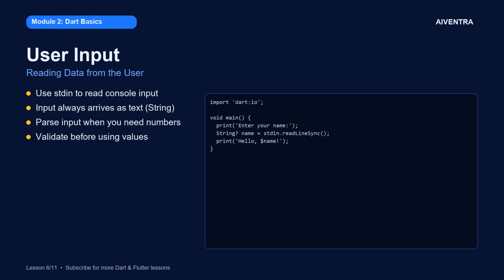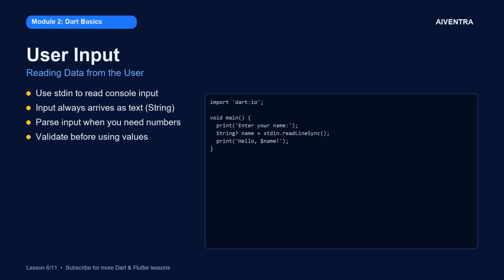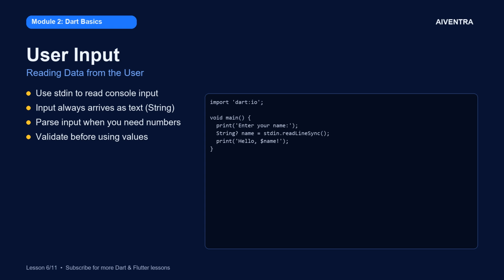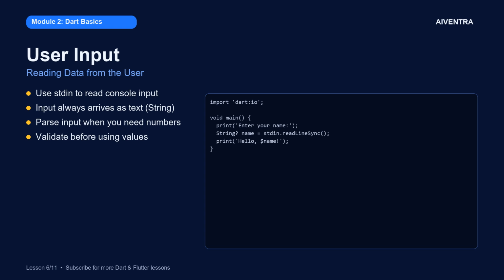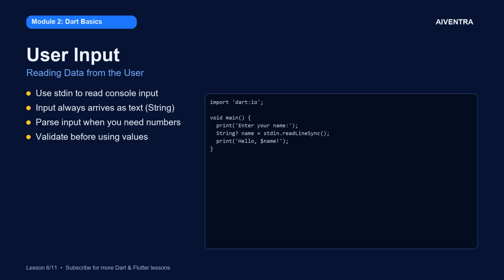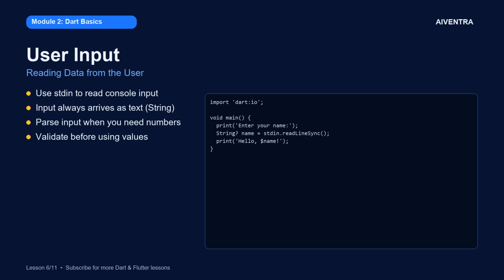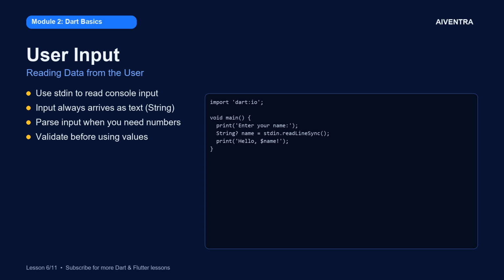Dart User Input (stdin) Tutorial | Flutter Ep 6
🔥 How to read USER INPUT in Dart! stdin.readLineSync explained step by step.

✅ Console input
✅ Parse strings to numbers
✅ Handle null input